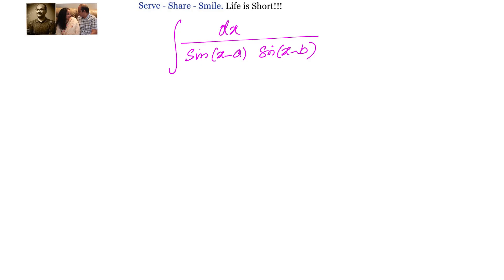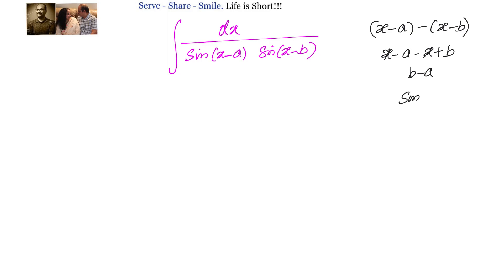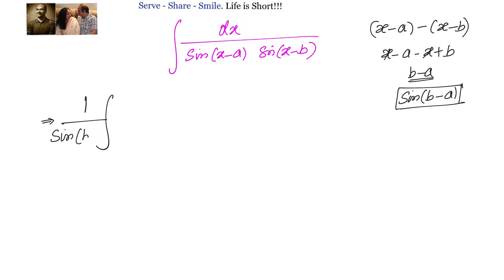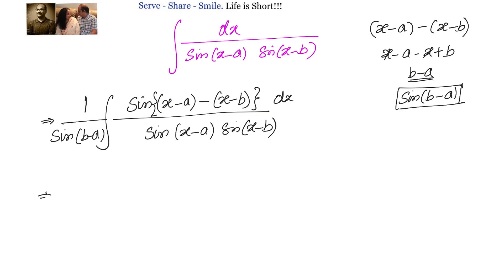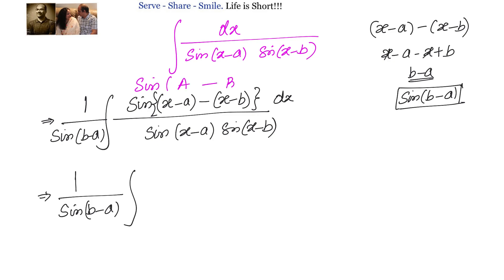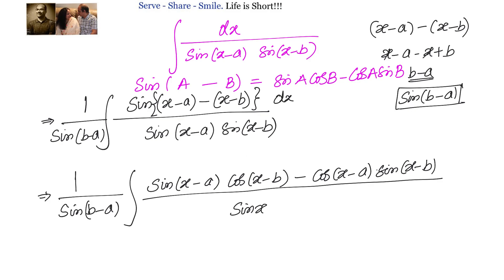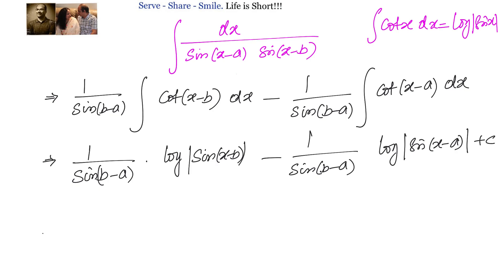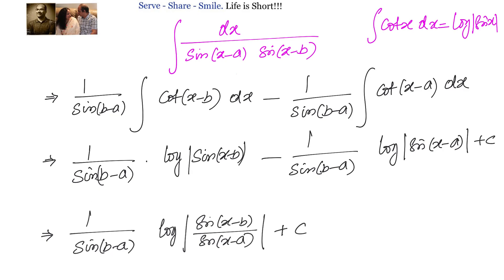Calculus - Integration - Indefinite Integration example - 1/ sin(x-a) sin (x-b)